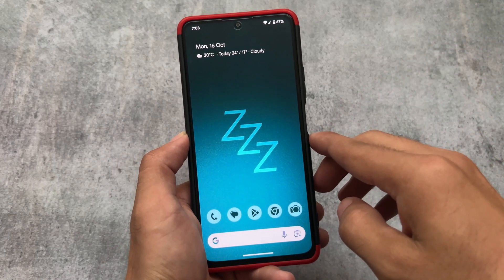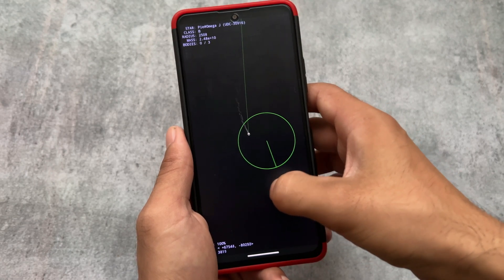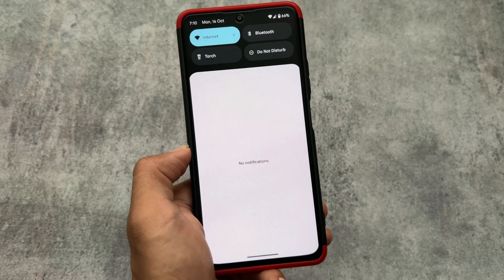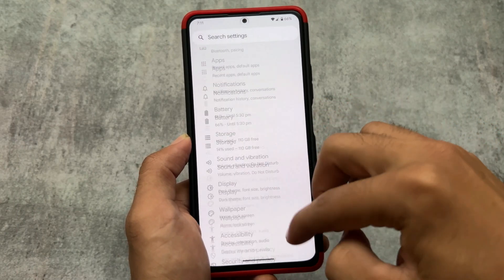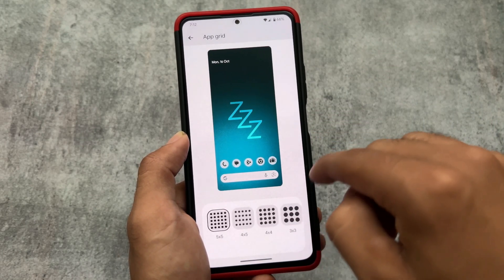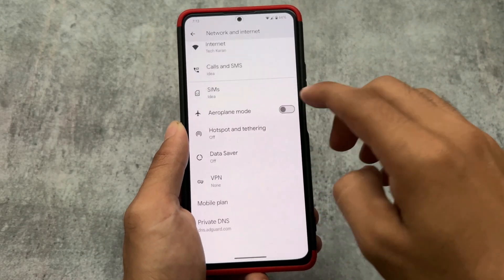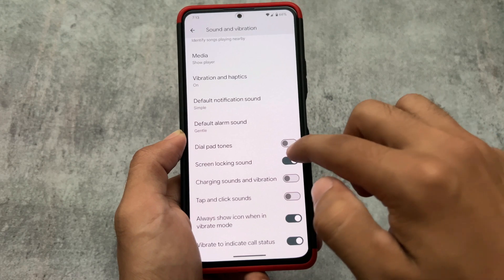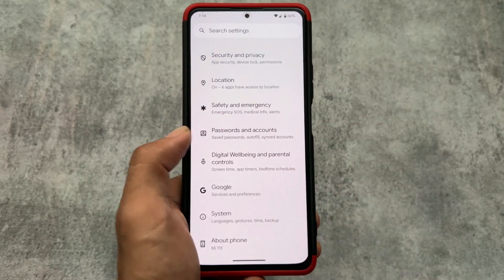Finally Android 14 Custom ROM is here: First Look Hands ON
Hey guys, What's Up? Everything is good I Hope. In this video, I'm gonna show you the " Finally Android 14 Custom ROM is here: First Look Hands ON! ". Make Sure to watch this video till the end to understand everything.